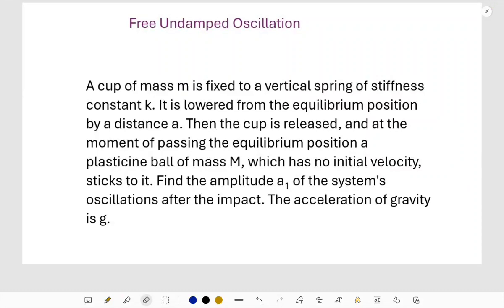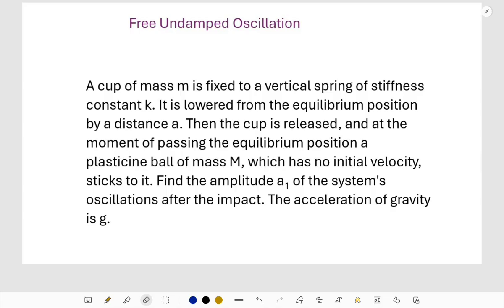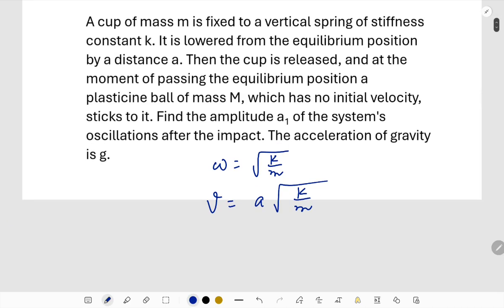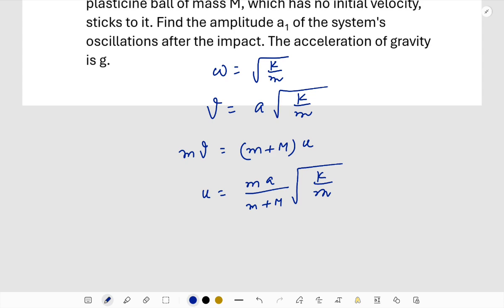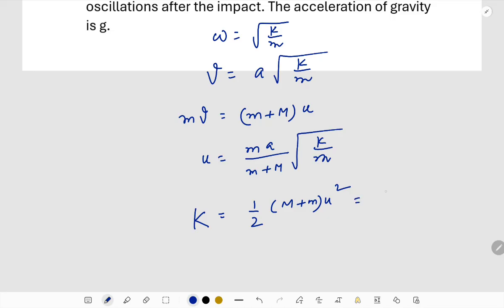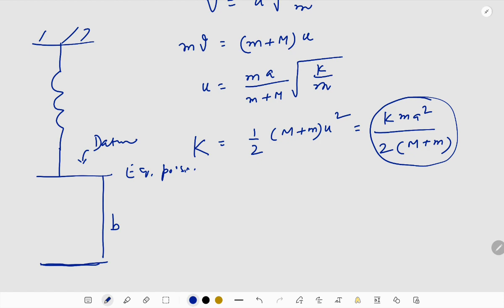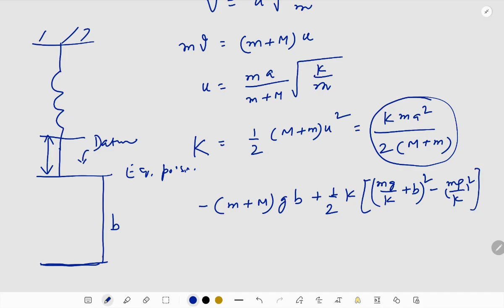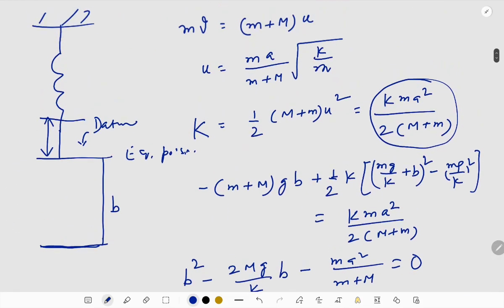IIT JEE Preparation | SHM | Free Undamped Oscillation